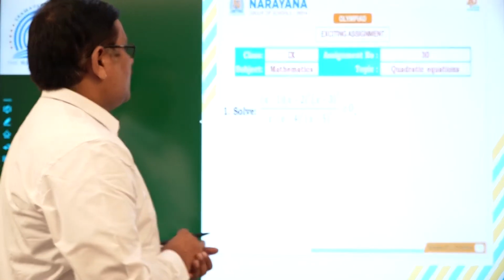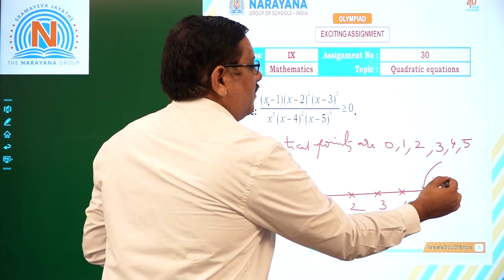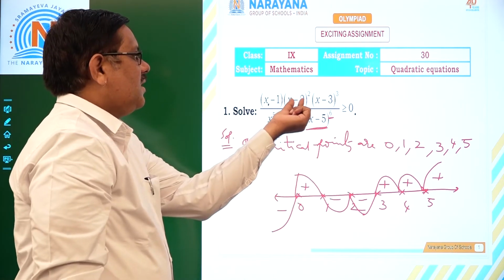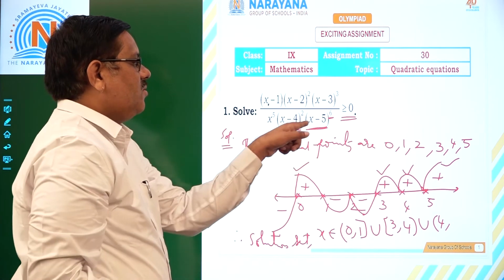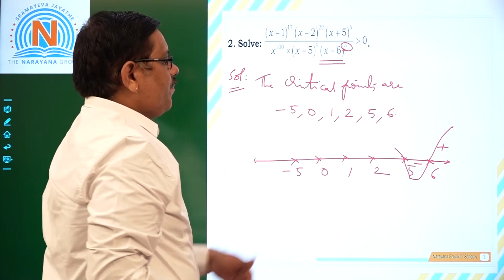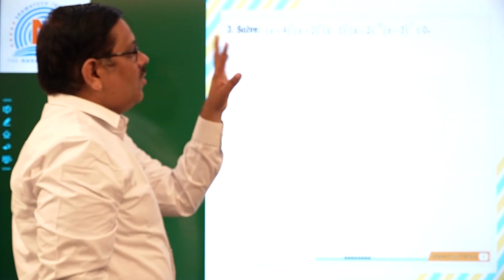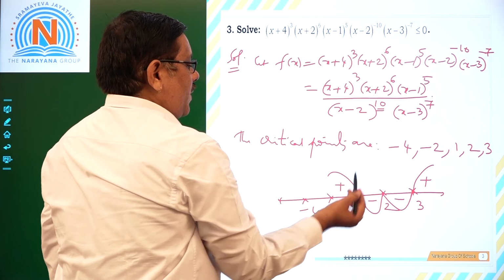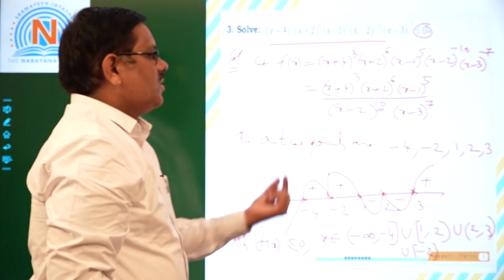IX OLY MATHS EXCITING ASSIGNMENT 30 QUADRATIC EQUATIONS prproj